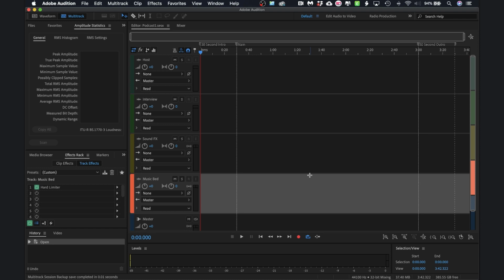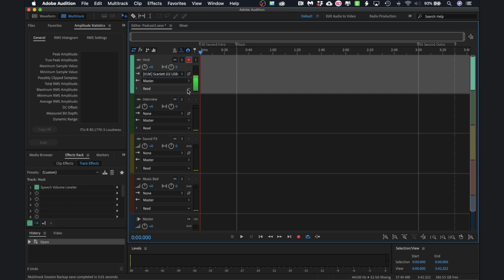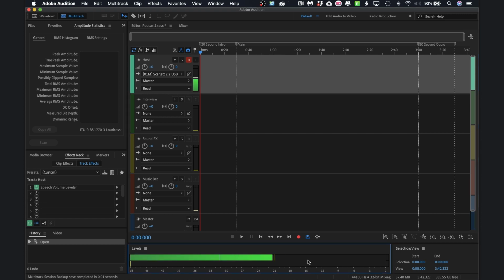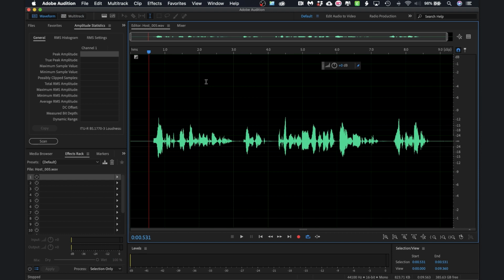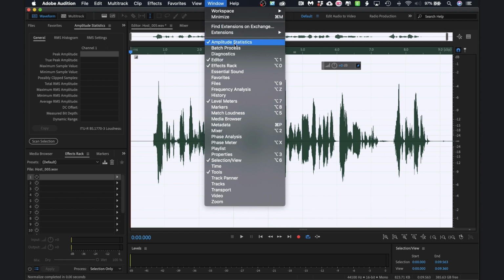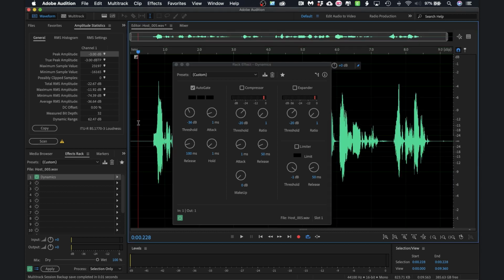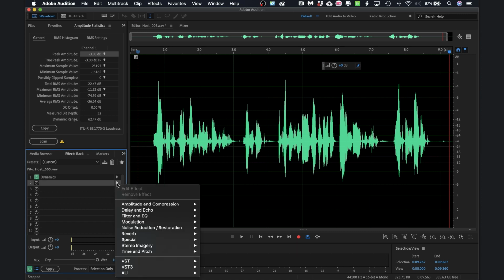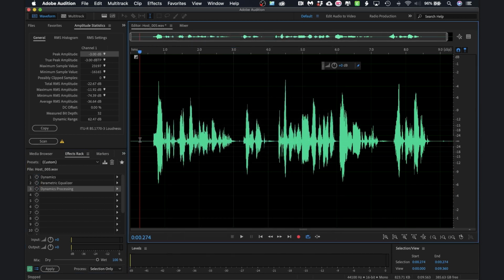Creating a Classroom Podcast (1/2) | Adobe Audition Tutorial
Part 1 of 2. Melissa Arnold shows you the basics of creating a simple educational podcast using Adobe Audition.

This video was created to support the free 'Podcasting in the Classroom' course - part of the Creative Classroom series on the Adobe Education Exchange.

Creative Classroom is a series of free professional development courses from Adobe. Each course allows you to create impactful digital projects, then apply your new skills to teach your students important design and technical skills. See the full course program for 2020

Adobe Audition is available as part of Adobe Creative Cloud.